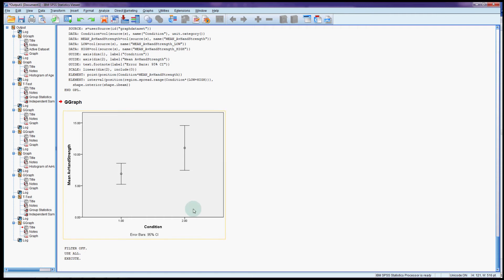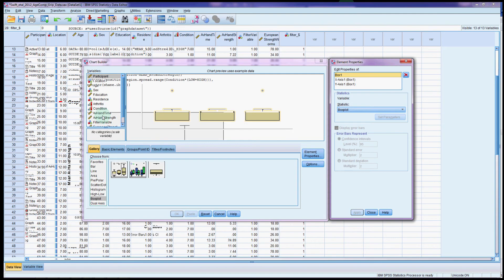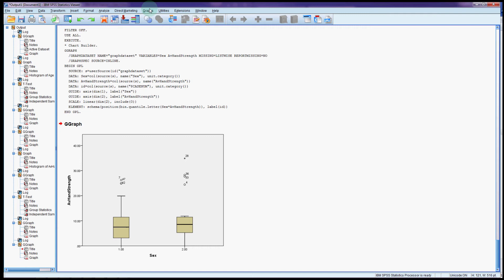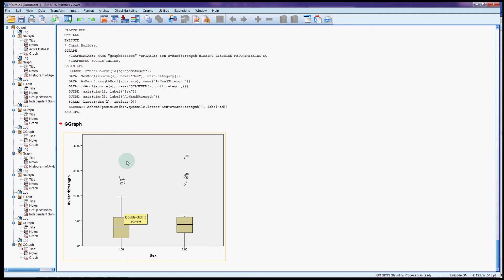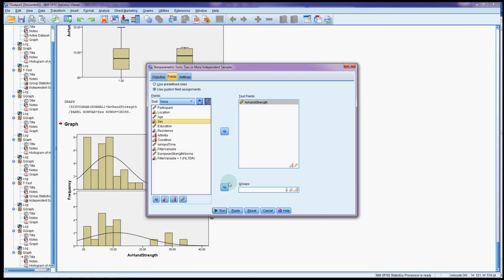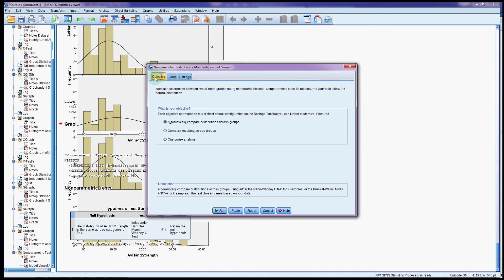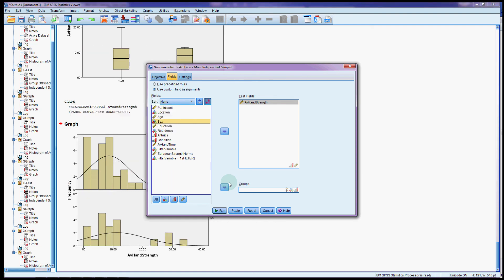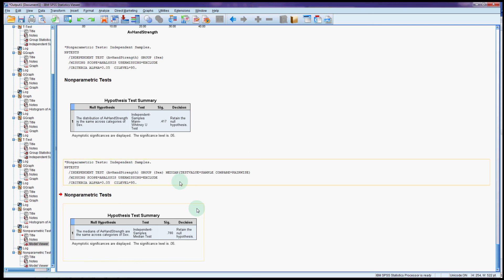Non-parametric (2 independent groups)/Mann-Whitney U test SPSS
Ho: no difference in handgrip strength between genders (in the population in question)